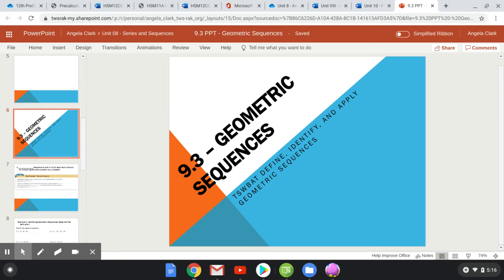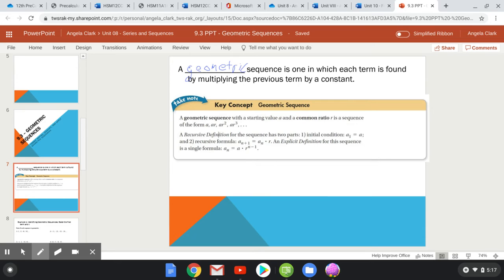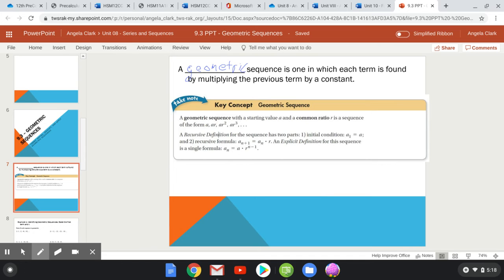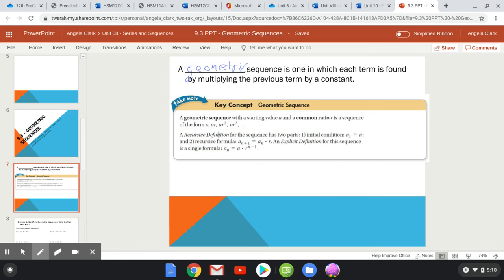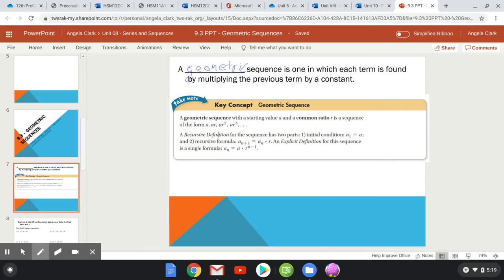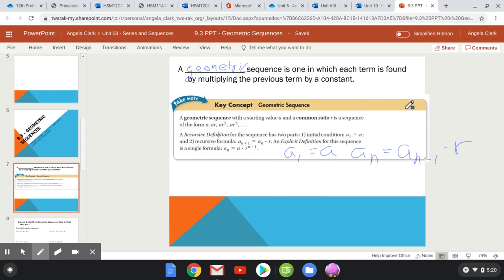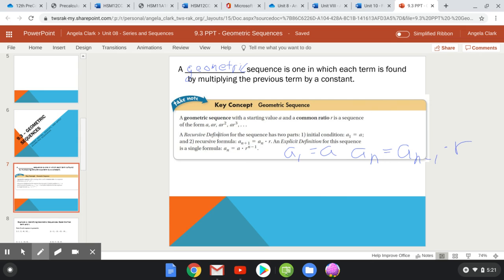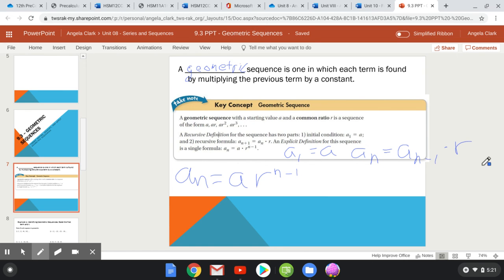9.3 part 1 intro to geometric sequences